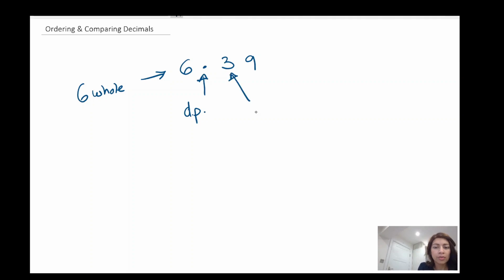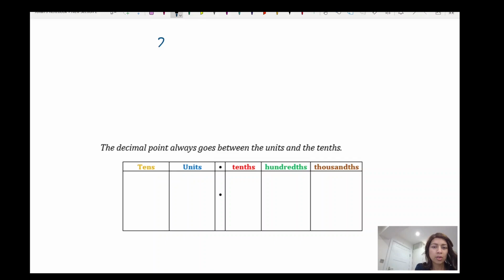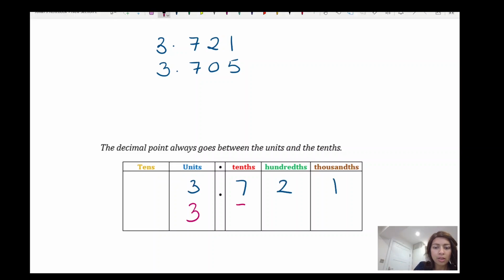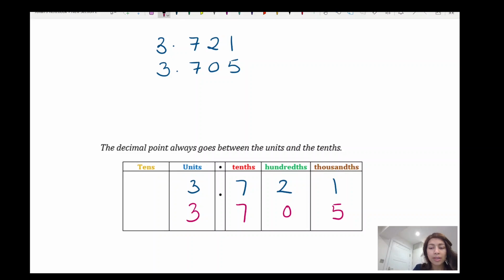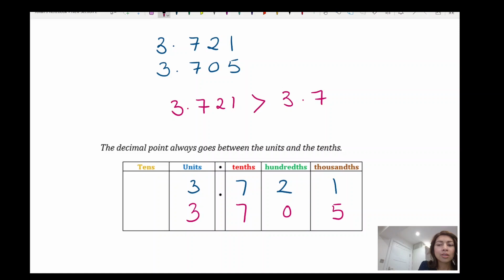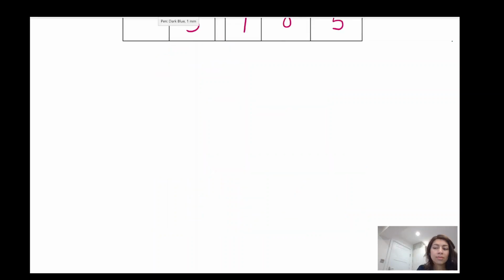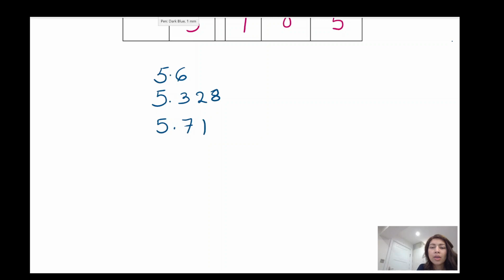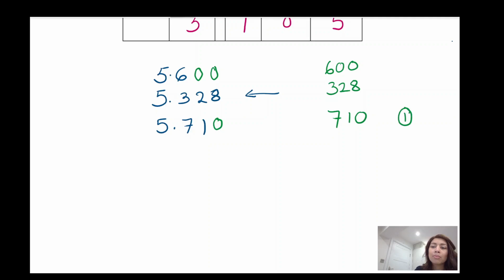Ordering and Comparing Decimals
Arranging decimal numbers in a specific order, i.e, ascending or descending, on the basis of the place values is known as ordering decimals. Comparing decimals means finding out the larger and the smaller decimal number in a given set of numbers. Decimal numbers can be compared in the same way as we compare other numbers.